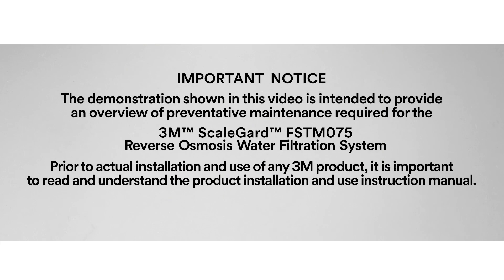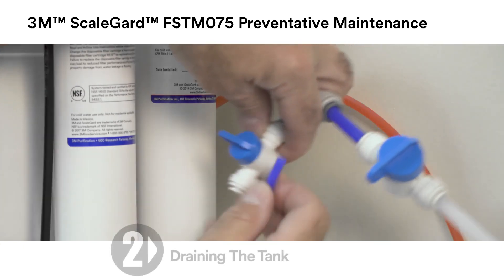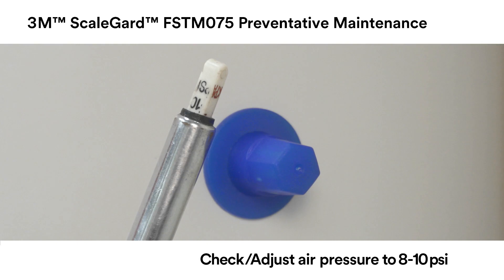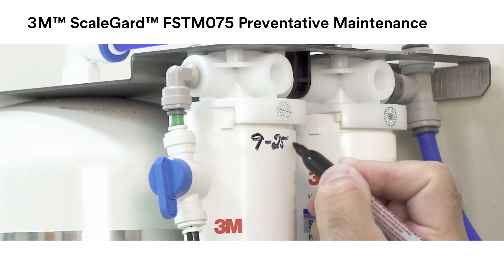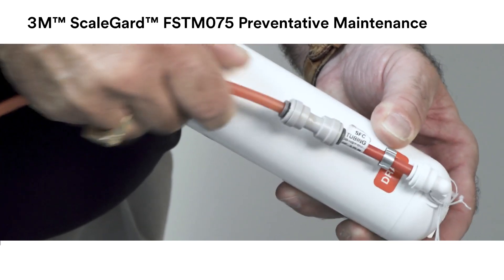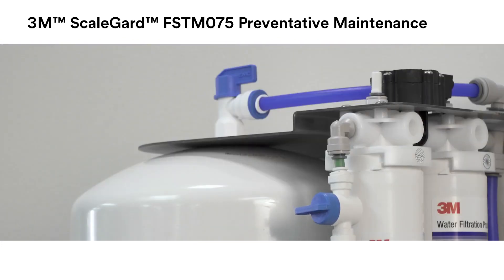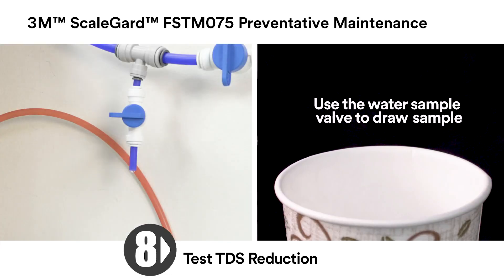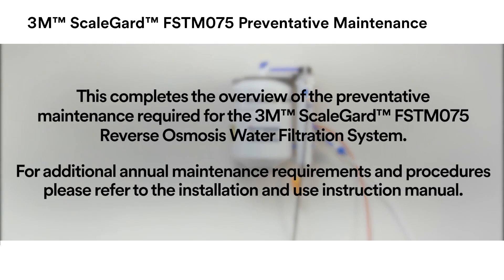3M™ ScaleGard™ FSTM075 Reverse Osmosis Water Filtration System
3M™ ScaleGard™ FSTM075 Reverse Osmosis Water Filtration System Preventative Maintenance Video